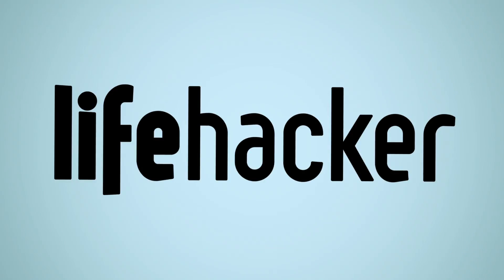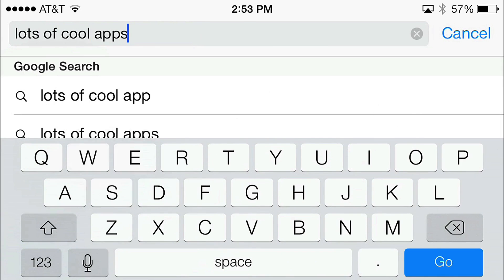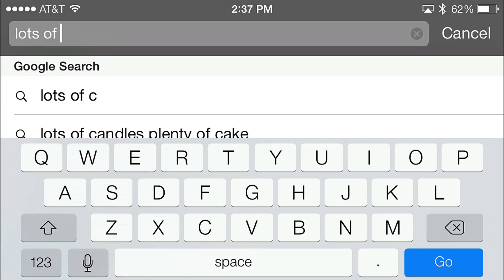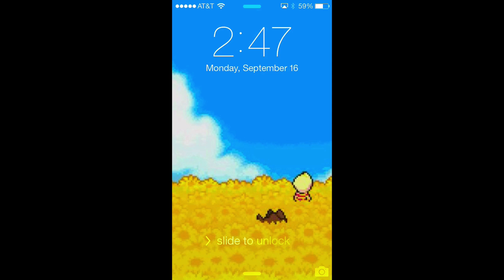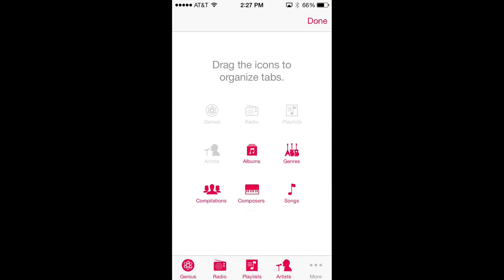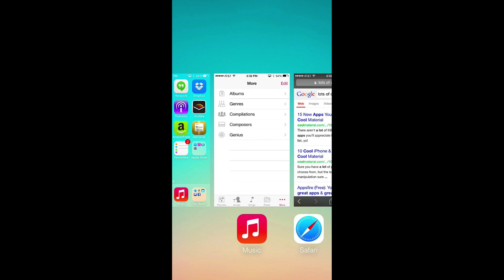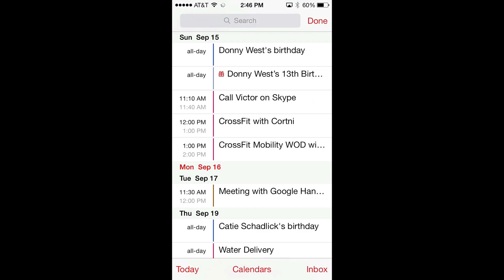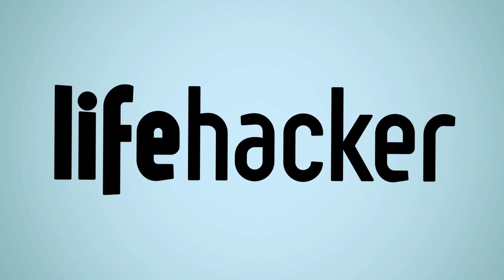How to Find Everything That Moved in iOS 7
iOS 7 is out today and while it might at first look like it's just getting a new coat of paint, a bunch of things have moved around too. So, before you waste hours trying to figure out how the heck to find spotlight search now, here's where everything's moved to.